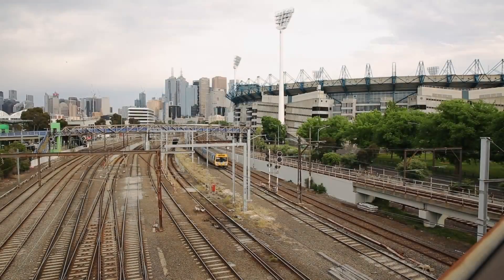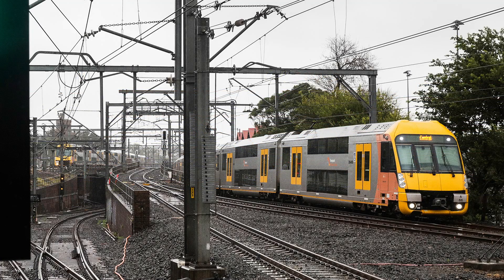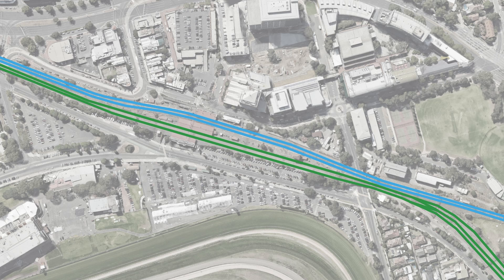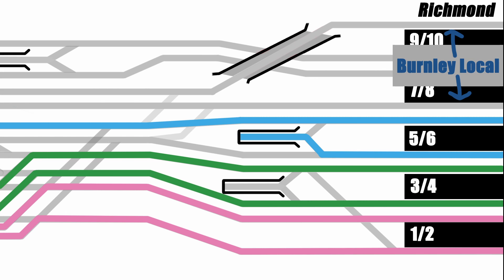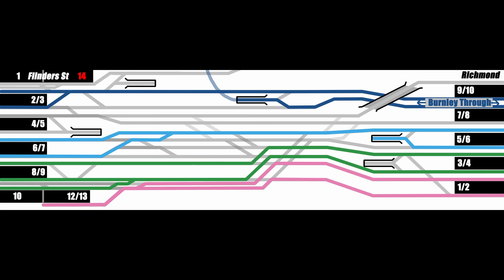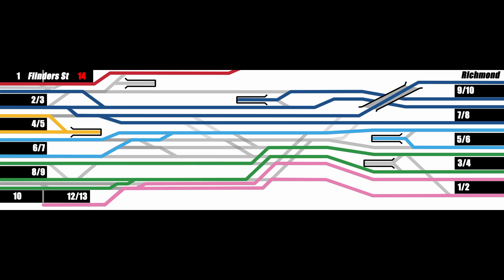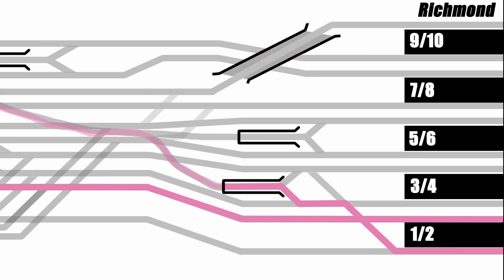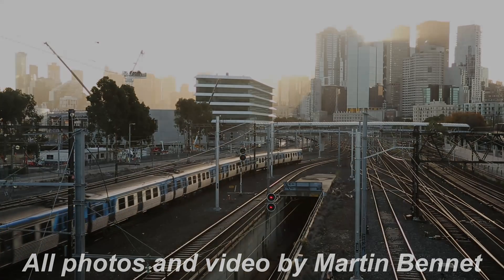Melbourne's Richmond Junction - Explained!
Richmond Junction is a large complicated junction between Flinders Street (Melbourne's busiest suburban railway station) and Richmond, carrying all the eastern suburban lines as well as regional passenger and freight trains heading to and from Gippsland.  In this video I attempt to explain what all the different tracks are for, and what routes trains normally take through this area. Flinders Street is a pretty flexible station, so most routes shown are just the most common ones: many variations are possible.

A little note - in January 2023 after I made this video, the crossovers I mention at 04:04 were removed, so it is no longer possible to cross between the Caulfield Through and Local lines at Caulfield. This means Frankston trains now always use 3 & 4 at Richmond, and Dandenong/Gippsland trains always use 5 & 6.

(Includes videos on the City Loop and Sydney's Flying Junctions as mentioned in this video)

This is a pretty complicated topic so it's entirely possible there could be some small mistakes - if you're learning routes for a safety critical role, make sure you use an official source! This video is based on my own observations (over many years) and photos, with a little bit of help

Chapters:
00:00 - Welcome to Richmond
01:22 - Welcome to Flinders Street
01:46 - Overview of trackage
02:53 - The Sandringham Line
03:29 - The Caulfield Lines
05:34 - The Burnley Lines
08:04 - The other groups
08:31 - V/line and freight trains
09:41 - Flexibility and other moves
11:01 - The Caulfield Loop and future changes
11:52 - Why would I want to know this?
13:00 - The end, & a genius alternative!